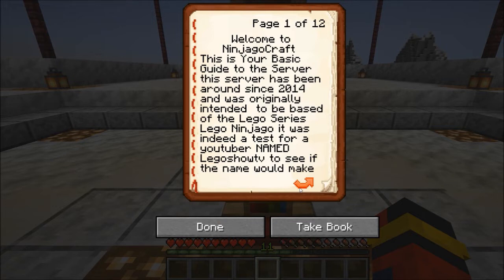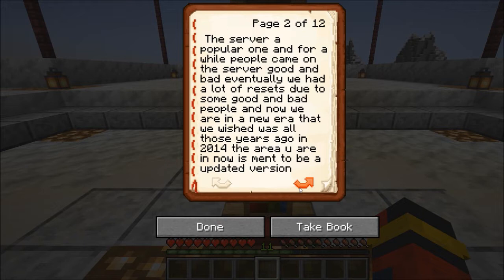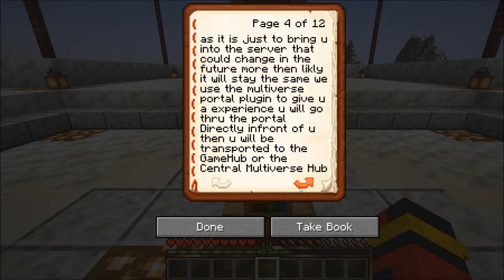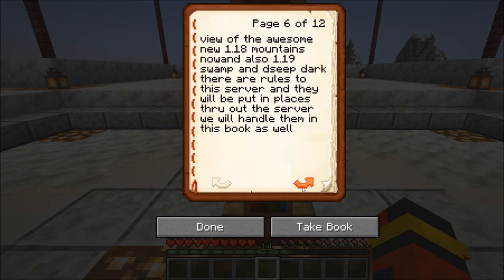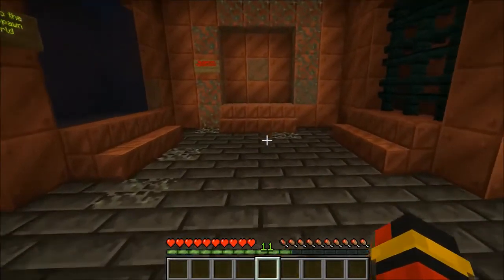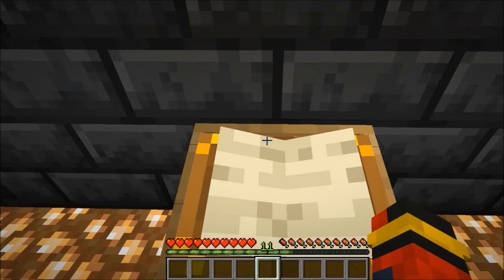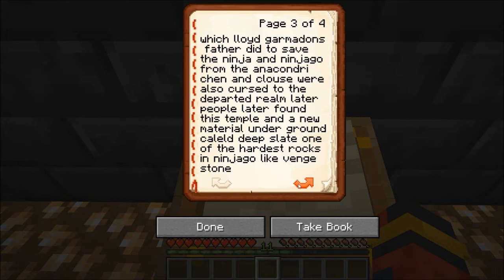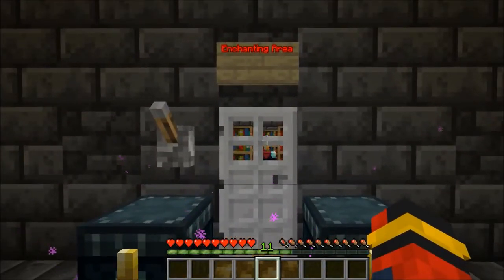NinjagoCraft Tour 8 Year Annivsary Special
Do u like minecraft well this channel is for you if u like smp type series we have an amazing server thats whitelisted u can enjoy videos from we also cover any and all snapshots that have features in them for the newest minecraft updates so click the notification bell to never miss a video and share with your friends